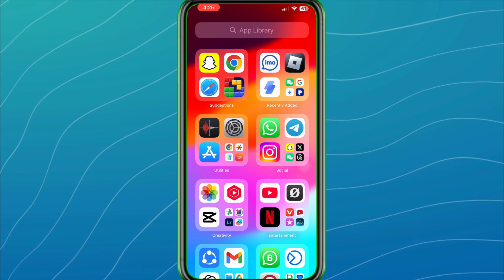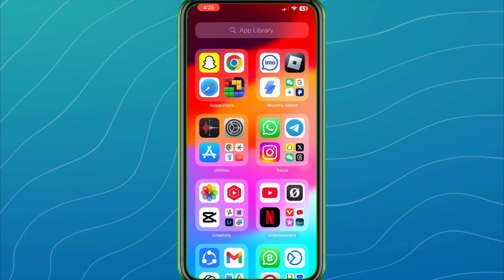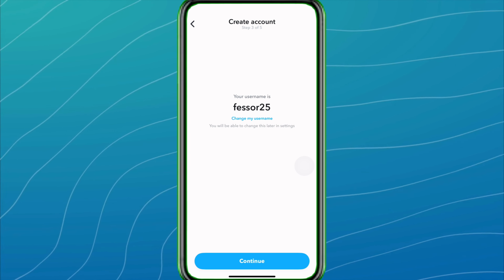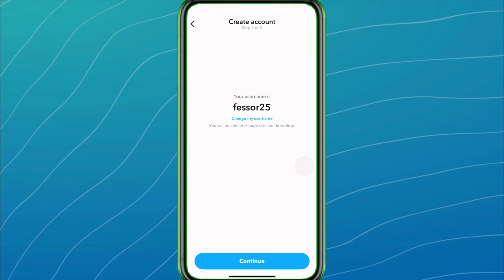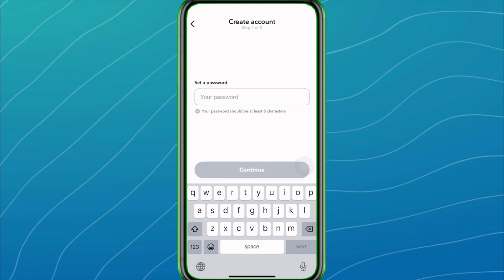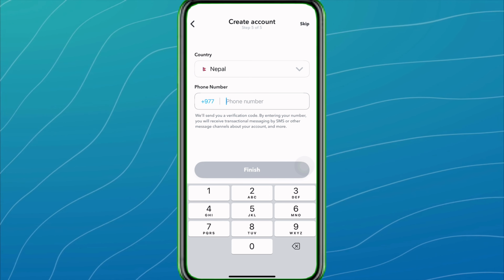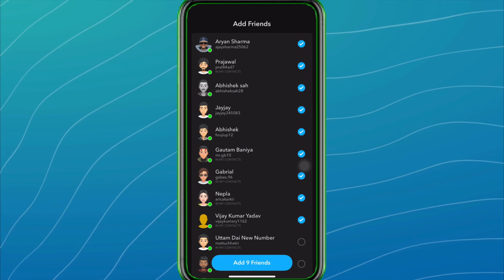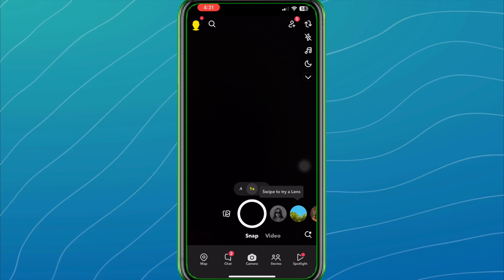How to Create a New Snapchat Account in 2025 | Step-by-Step Guide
Want to join Snapchat but not sure how to get started? In this step-by-step tutorial, we’ll walk you through the process of creating a new Snapchat account in 2025. From downloading the app to setting up your profile and adding friends, this guide will help you get on Snapchat in no time! Whether you're new to the platform or just need a refresher, follow these simple steps to start snapping!

How to create a Snapchat account in 2025?
Steps to sign up for Snapchat on Android and iOS.
Can I use Snapchat without a phone number?
How do I choose a unique username for Snapchat?
Why is Snapchat asking for my email and phone number?
How to verify your Snapchat account via email or phone?
How to set up a Bitmoji on Snapchat?
Can I change my Snapchat username after creating an account?
Is it safe to share my phone number with Snapchat?
How to add friends on Snapchat after creating an account?
What do I do if I forgot my Snapchat password?
How to recover my Snapchat account if I lose access to my email or phone number?
How to make your Snapchat account private?
How to add friends on Snapchat by username or Snapcode?
Can I delete my Snapchat account and create a new one?
How to change my Snapchat username?
How to activate two-factor authentication on Snapchat?
How to upload a profile picture on Snapchat?
How to use Snapchat filters and lenses after creating an account?
Why am I not getting Snapchat verification codes?